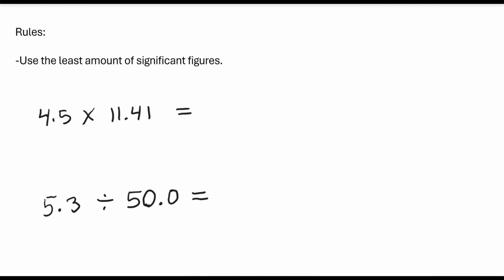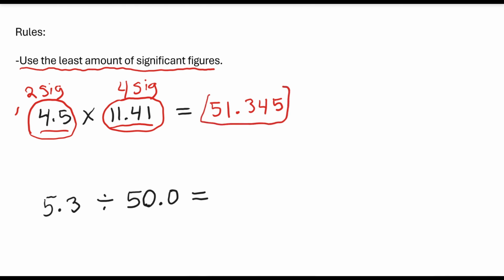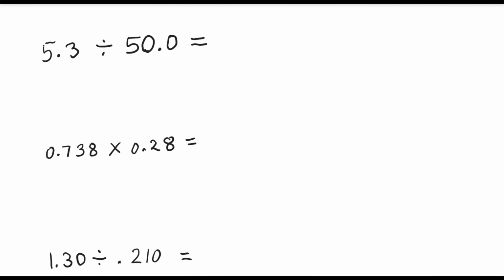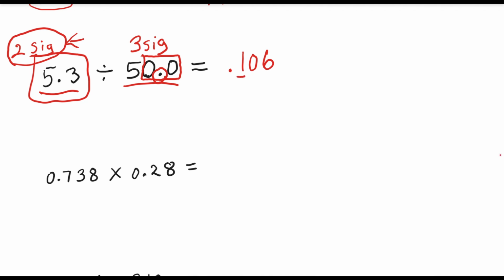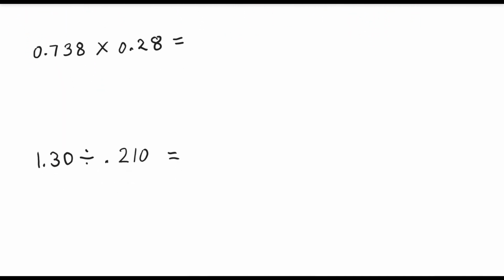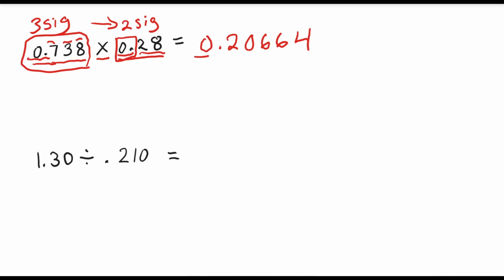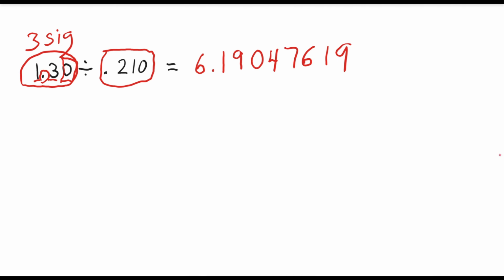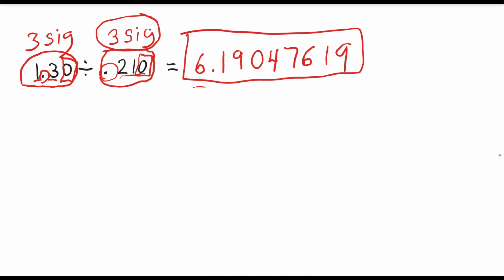Chemistry: multiplying / dividing significant figures.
In this video you will learn how to multiply and divide significant figures.